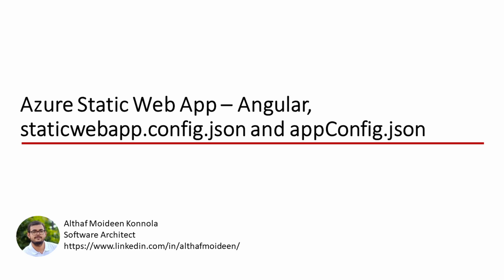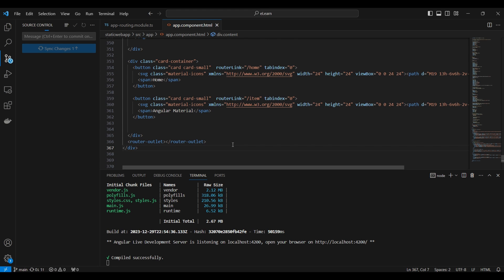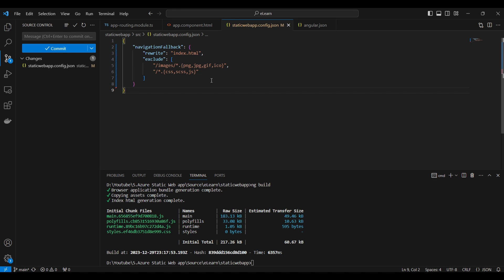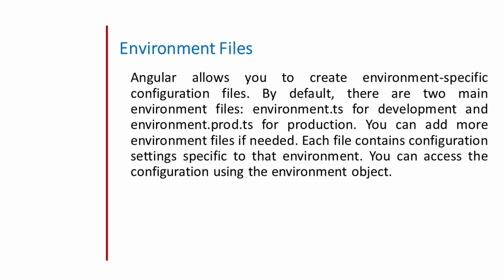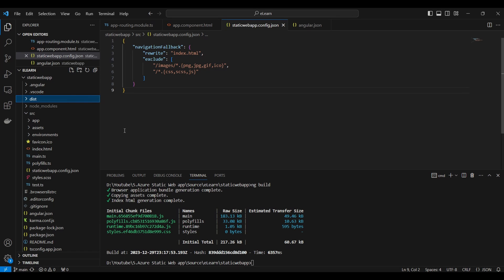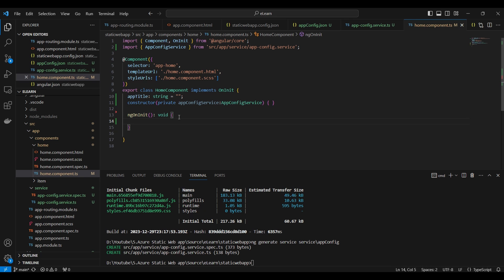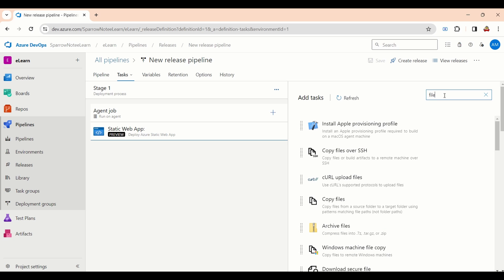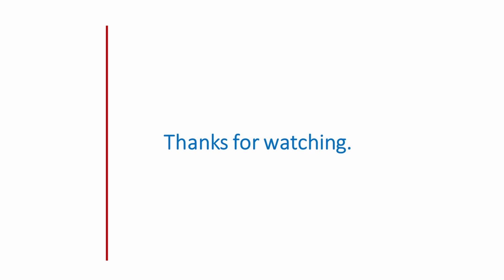Azure Static Web App – Angular, staticwebapp.config.json and appConfig.json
In this comprehensive tutorial, we delve into the intricacies of integrating Angular applications with Azure Static Web Apps using staticwebapp.config.json and appConfig.json. Whether you're a seasoned developer or just diving into the world of static web hosting, this video provides step-by-step guidance to streamline your development workflow and enhance your Angular projects on Azure.